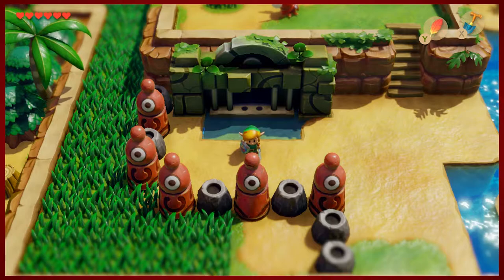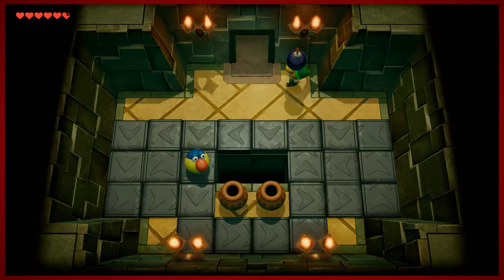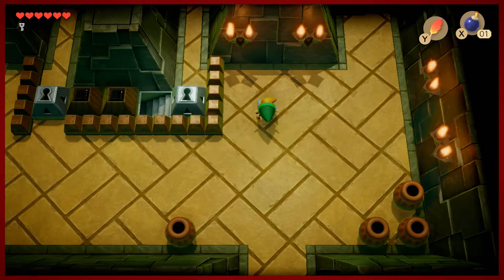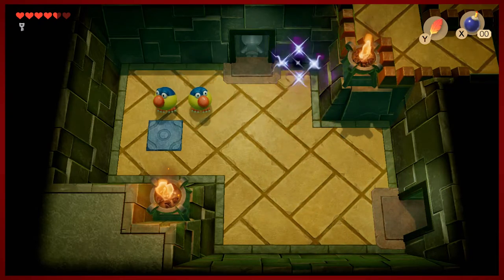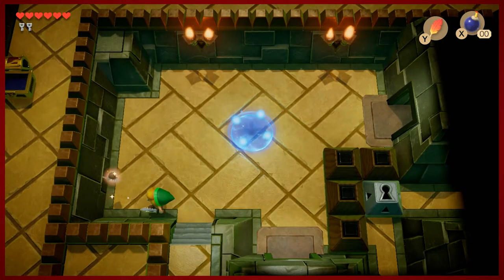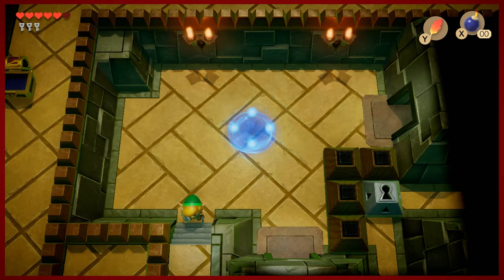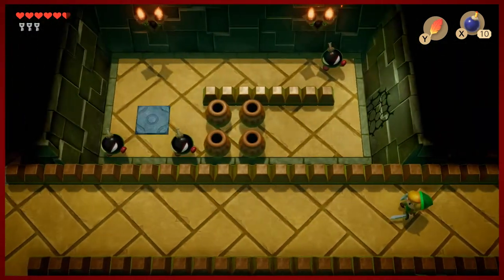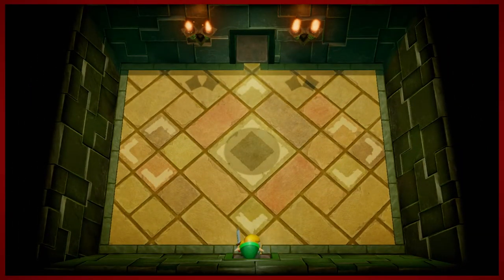Slimey Dodongos | The Legend of Zelda: Link's Awakening - Part 5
You ever have that feeling that you're being watched. Like by a pair of giant googly eyes on the ceiling?